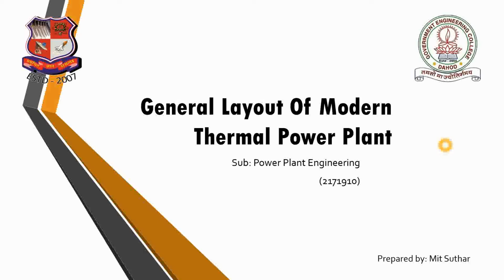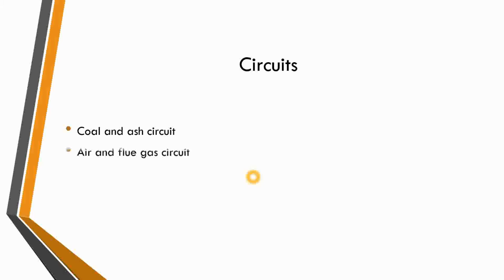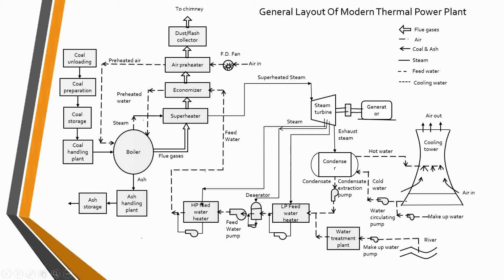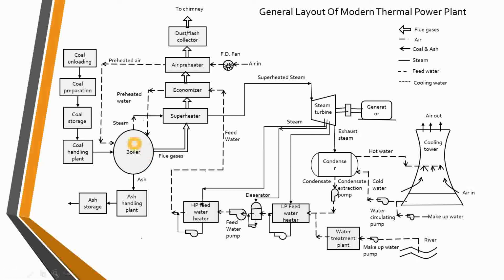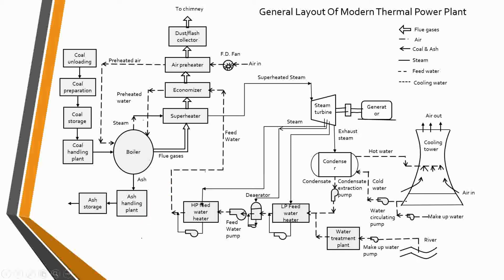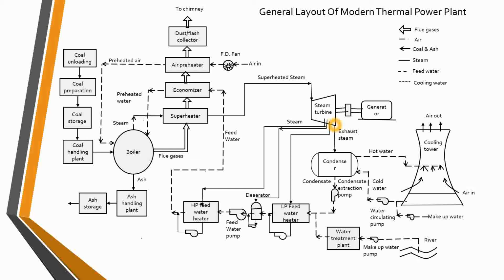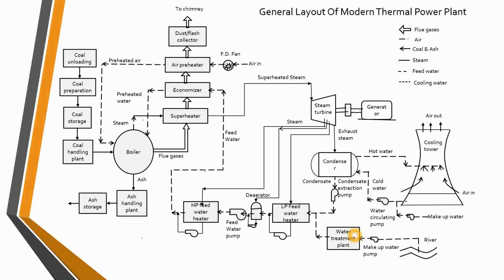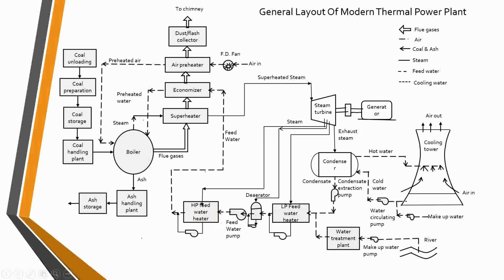Layout Of Modern Thermal Power Plant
Hey there,

This is Mit Suthar. I am engineering enthusiast. Recently I've prepared this video presentation for My College presentation Regarding subject Power plant engineering and the topic was Layout Of Modern Thermal Power Plant.
I hope this information about thermalpowerplant will be helpful to you as well.

A thermal power station is a power station in which heat energy is converted to electricity. Typically, water is heated into steam, which is used to drive an electrical generator. After it passes through the turbine the steam is condensed in a steam condenser and recycled to where it was heated. This is known as a Rankine cycle. The greatest variation in the design of thermal power stations is due to the different heat sources: fossil fuel, nuclear energy, solar energy, biofuels, and waste incineration are all used. Certain thermal power stations are also designed to produce heat for industrial purposes, for district heating, or desalination of water, in addition to generating electrical power.

This video includes Layout of Thermal power plant, Working and circuits included in modern thermal power plant.